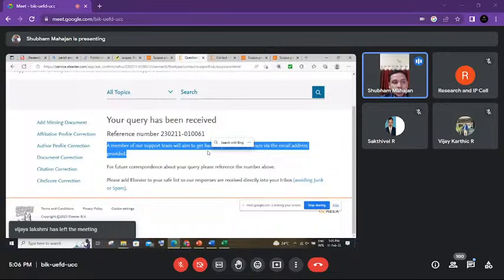"Research paper Publication in Scopus Indexed Journals"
One Day National Webinar on  "Research paper Publication in Scopus Indexed Journals"

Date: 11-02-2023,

Day: Saturday,

Time: 4 PM,

Mode: Online.

Resource Person:

 Dr. SHUBHAM MAHAJAN ,
Sr. IT Faculty,
Ajeenkya D Y Patil University,
Pune,
Maharashtra.

 Organized By,

Research Cell,
St. Francis de Sales College,
Bangalore. 560100.

Technical Team: Jayadev v and Dhinesh (guided by Prof. Benet Rajadurai J)

SFS college Research Cell Aims . . . .

1. Improvement of research and development activities in the organization.

2. To provide expert advice and guidance in motivating faculty members towards engaging in research activities.

3. To help in outlining methods for improving the quality of research and promote inter disciplinary research and developmental activities.

4. To facilitate coordination with external members / Other organizations.